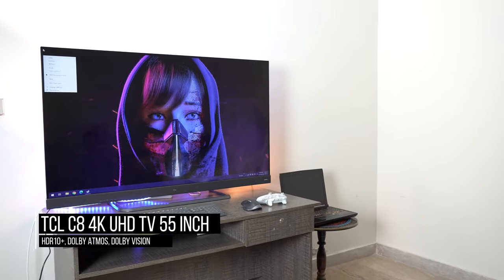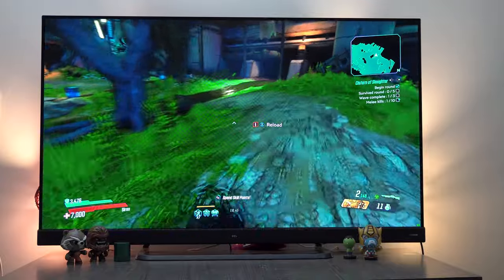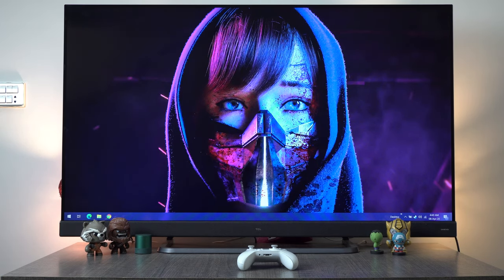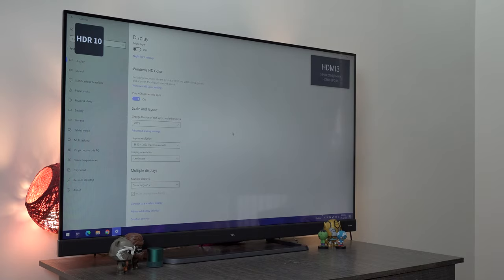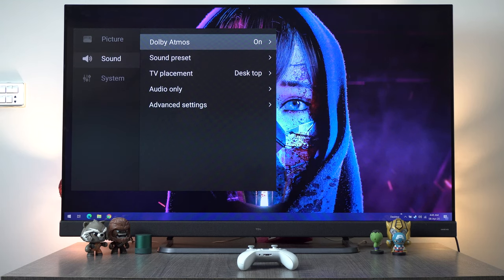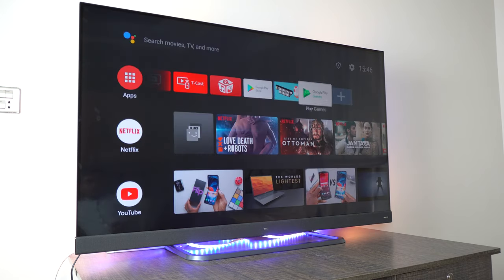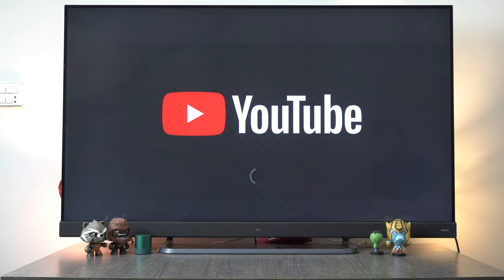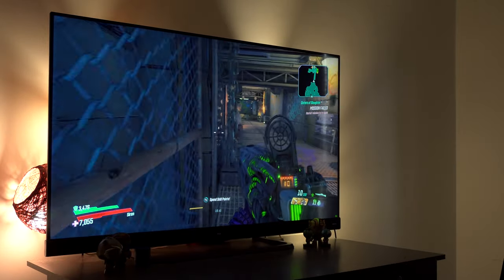TCL C8 Review: HDR10, Dolby Vision, Android, Onkyo Sound, 4k 60FPS Gaming, Controller Support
Complete TCL C8 Review with an in-depth analysis of HDR10+, Dolby Vision, Dolby Atmos, Onkyo Surround Sound, Android Apps, and Connectivity Features. Testing C8 HDR 10 performance while doing 4K 60FPS Gaming and watching 4K Movies.

C8 comes with Wifi (2.4/5Ghz), Bluetooth, Onkyo Soundbar, HDR 10, Android 9, TCL AI and latest display technologies.